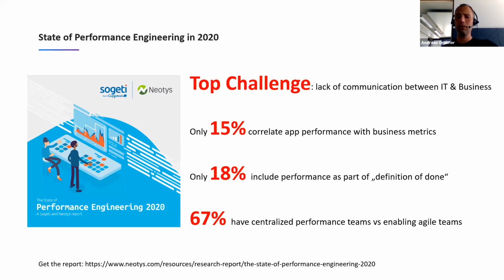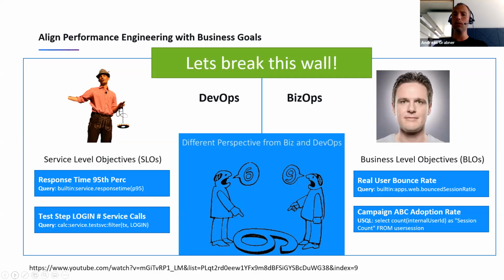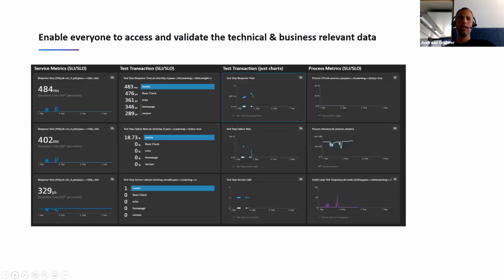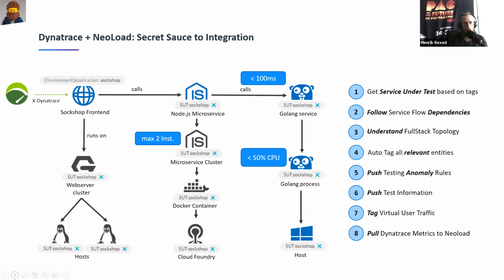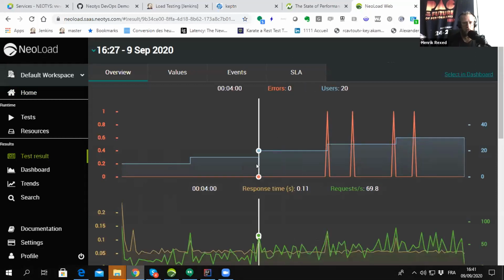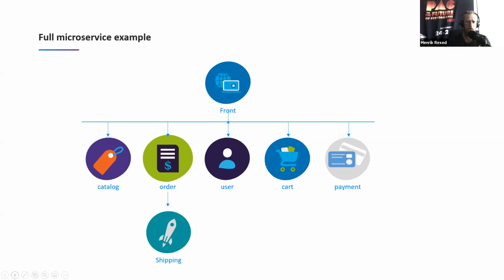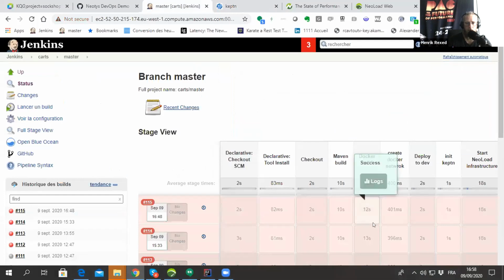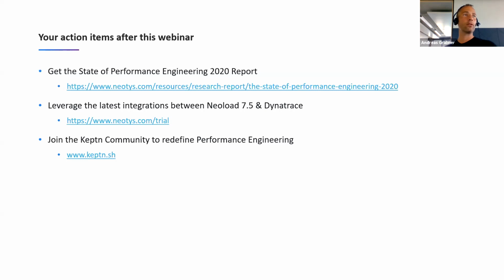Tutorial on SRE-Driven Performance Engineering with Neotys and Dynatrace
The majority of time in performance engineering is not spent delivering performance feedback. It is spent in setting up test environments, recording and maintaining scripts, integrating load generation with log and monitoring tools, and in the end analyzing all captured data in various tools to identify potential problems and optimization strategies.

In this Performance Clinic, Henrik Rexed from Neotys and Andreas Grabner from Dynatrace show us an automated modern and SRE-Driven approach to performance engineering. In their hands-on tutorial, you will see the latest integrations of Neotys and Dynatrace that eliminates 80% of previous manual and repetitive tasks around prepare, setup, and analyzing test runs giving performance engineers more time to deliver actionable performance feedback to architects and developers.